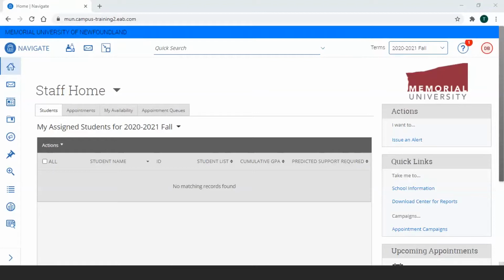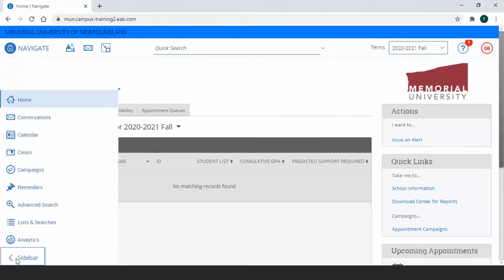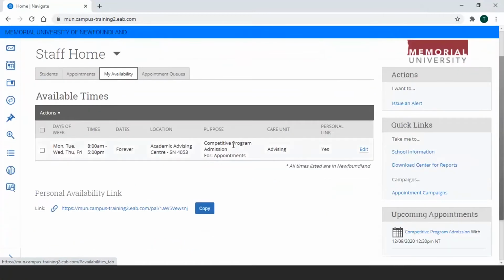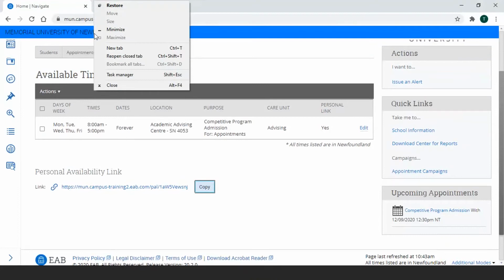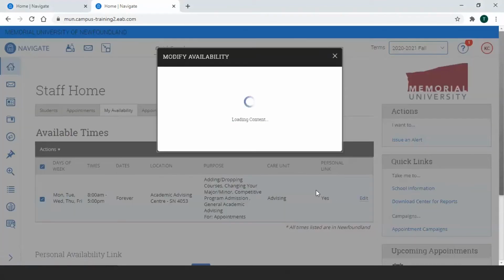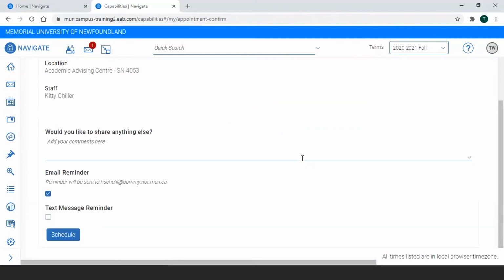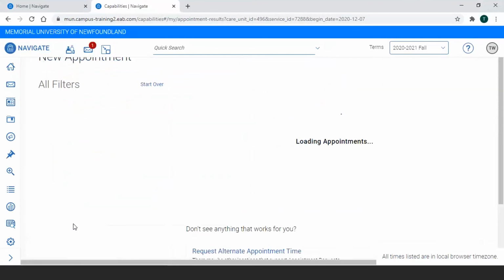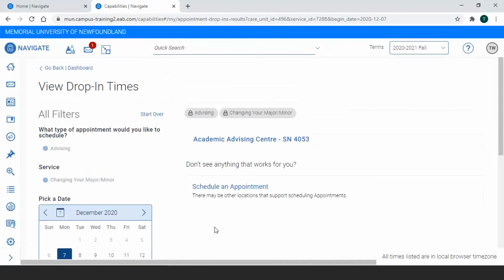EAB Navigate 20.2 Release Overview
Overview of the of the changes that are expected in the Navigate 20.2 update taking place in Winter 2021.